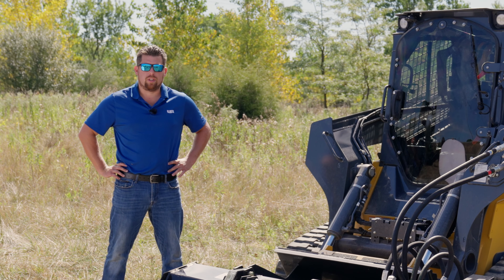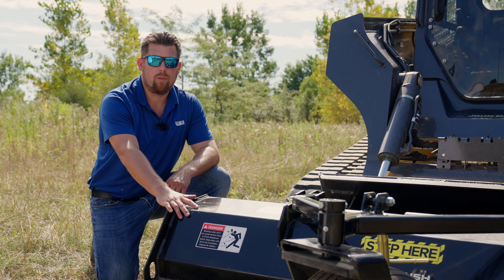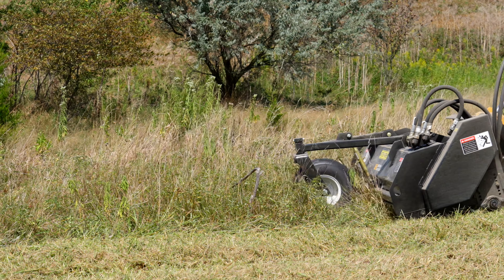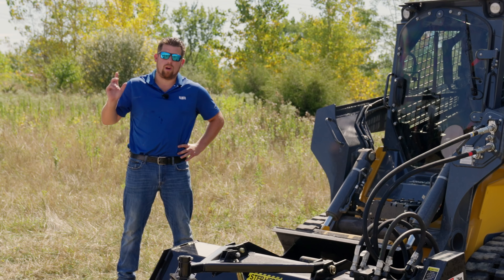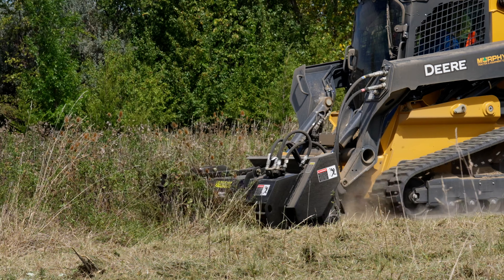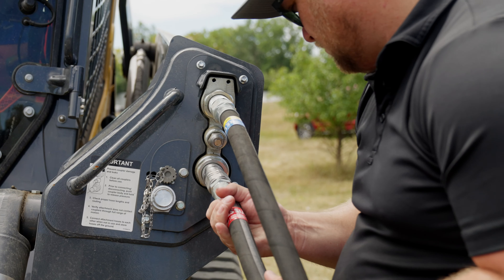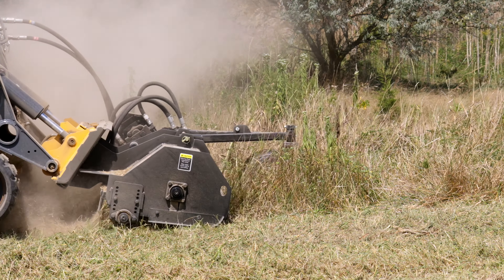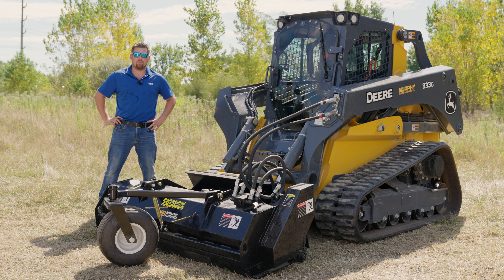Features & Benefits: Brushhound F-Series Flail Mower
Need to clear fields and pastures? Perfect for clearing brush and grass.